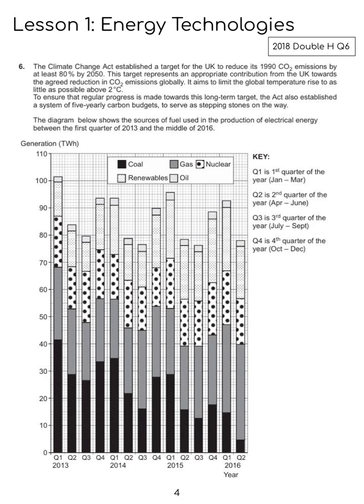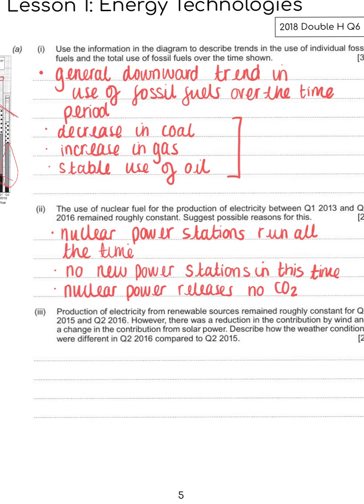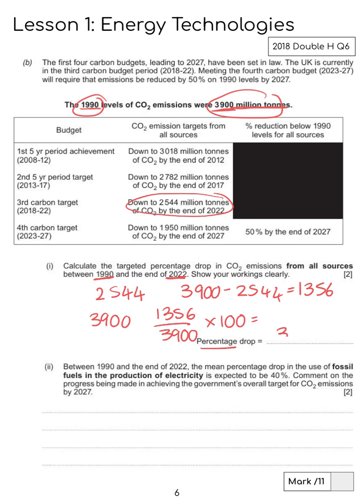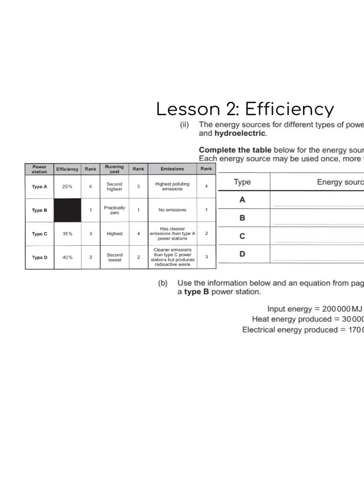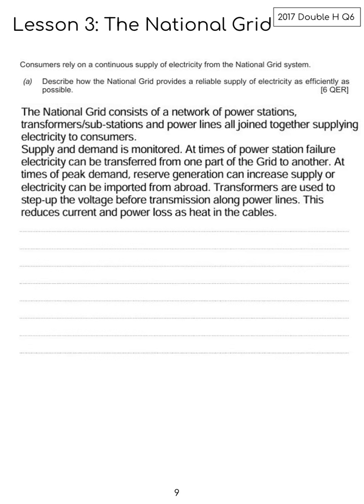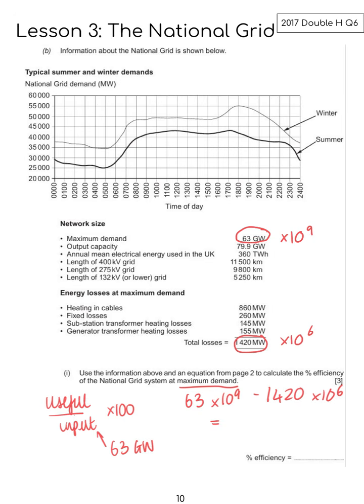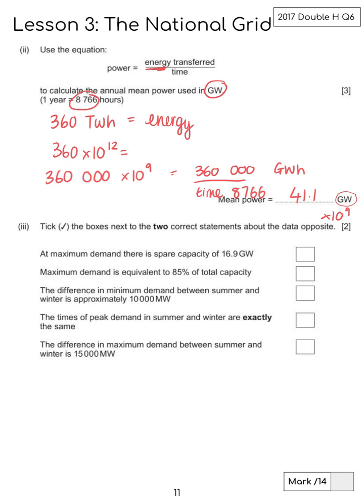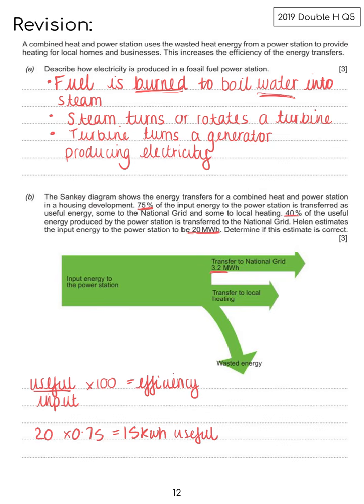Generating Electricity HW Answers - Y10 Triple Physics Topic 2